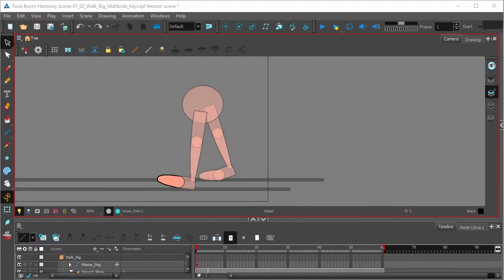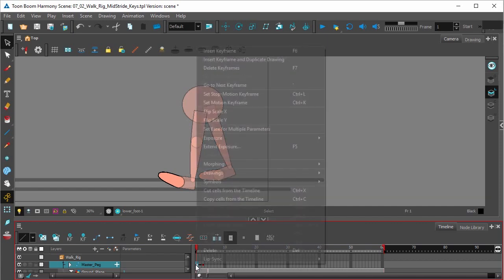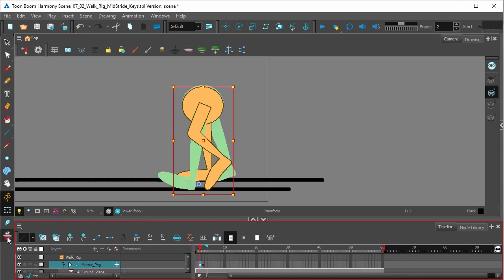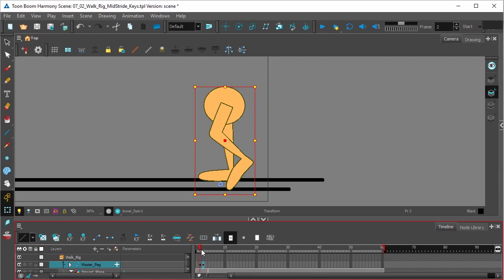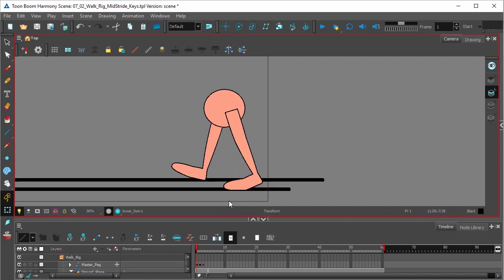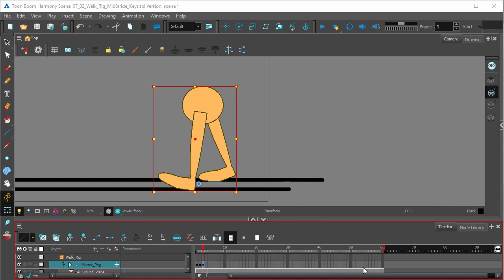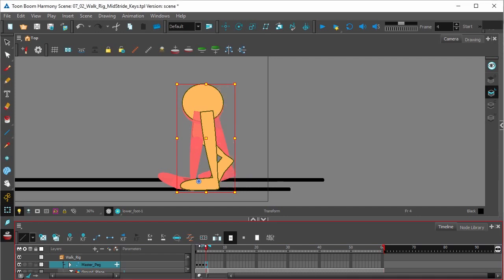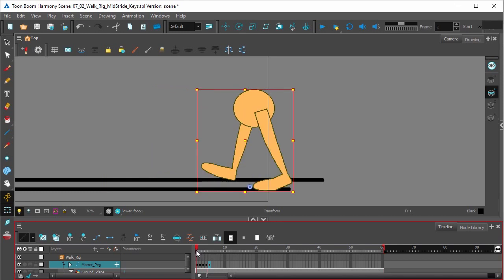How to Create Mid-stride Keys with Harmony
In this topic, you will learn to add the mid-stride keys to your walk-cycle to add precision to your animation with Harmony Advanced.